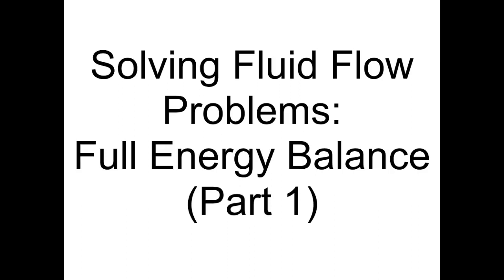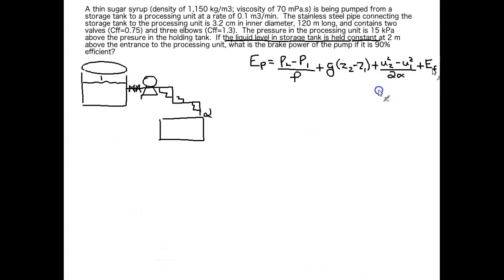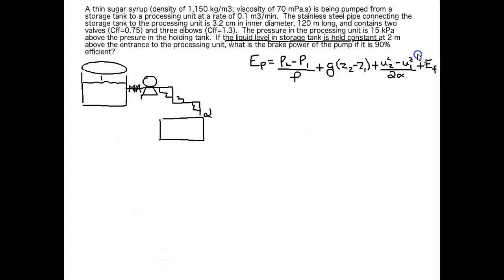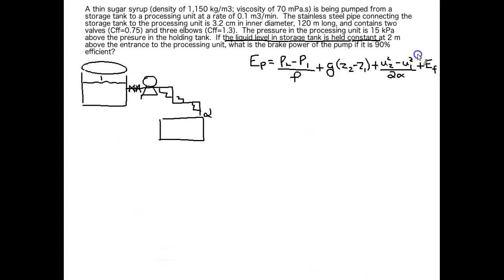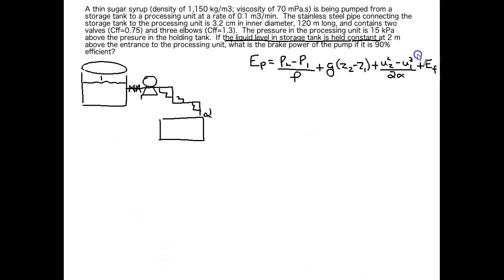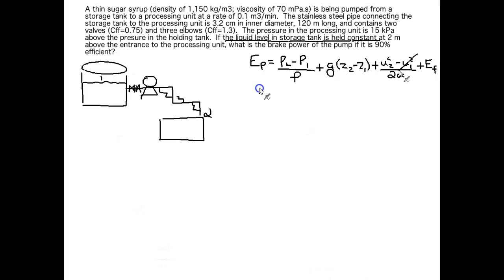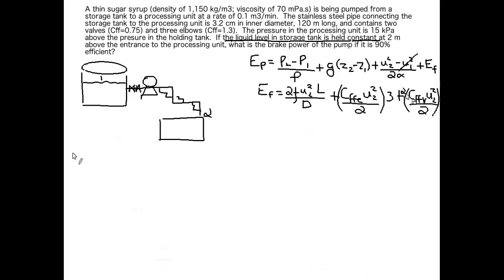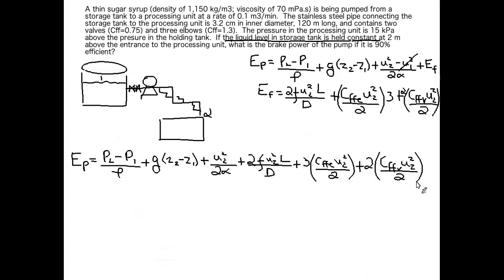Solving Fluid Flow Problems (Full Balance) Demo Video 1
This video is the first of two videos that walks through how to solve fluid flow energy balances.  The balance is set up in this video.

Part 2 of the video: